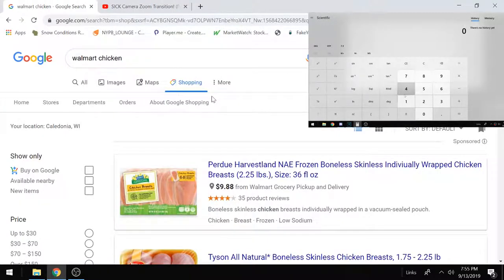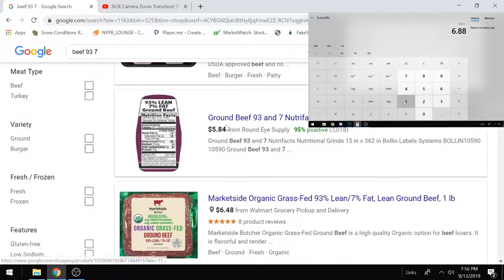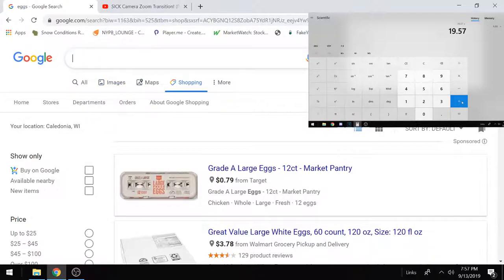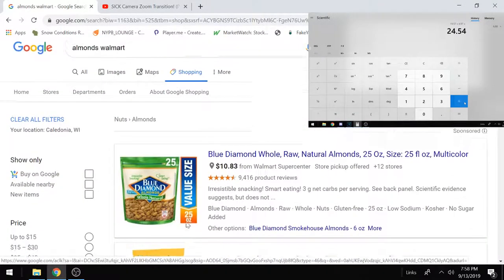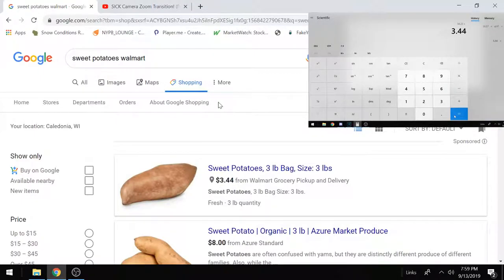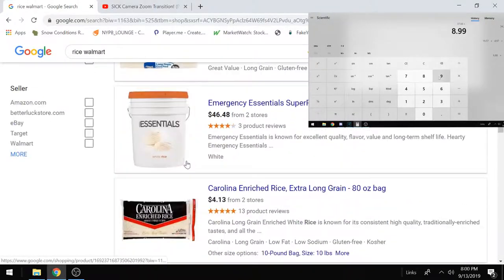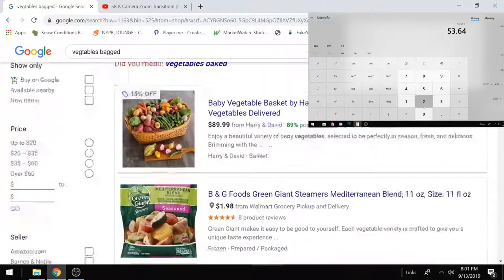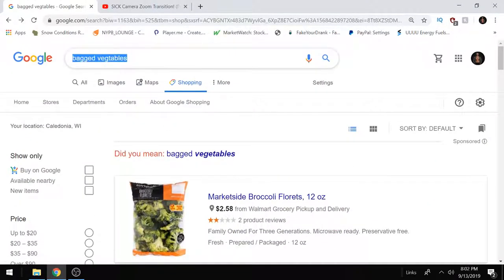College Bodybuilder Meal Plan Under $60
College meal plan for cheap yet quality sources of protein, fats, and carbs. For under $60 you can buy the quality bodybuilding foods that will make you grow or lose weight.